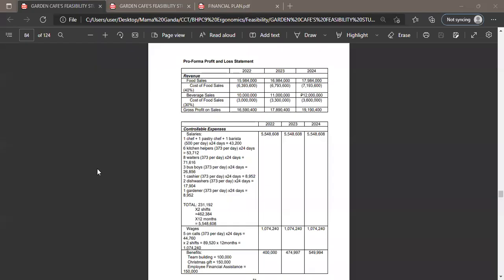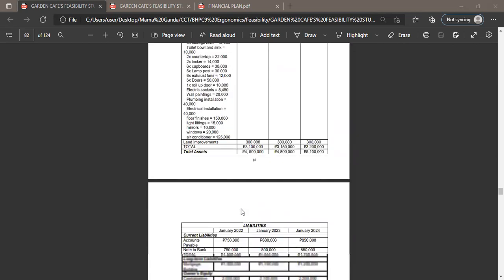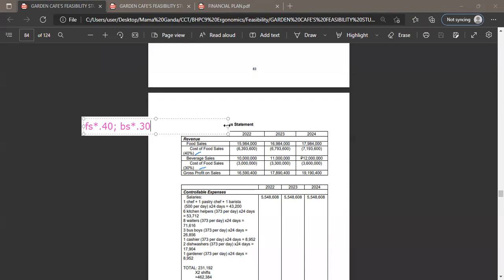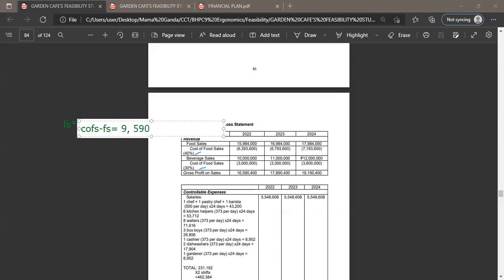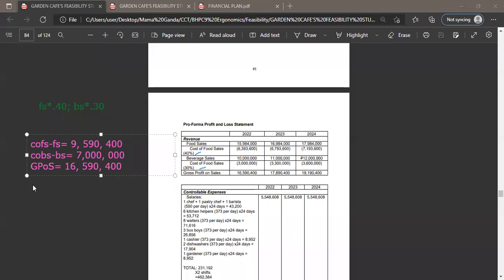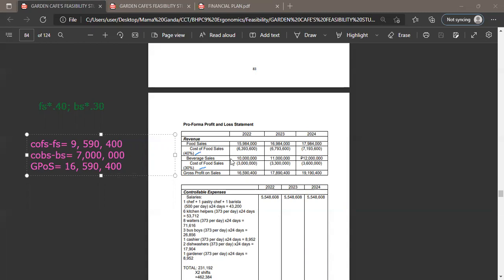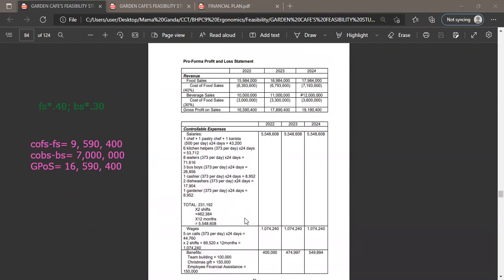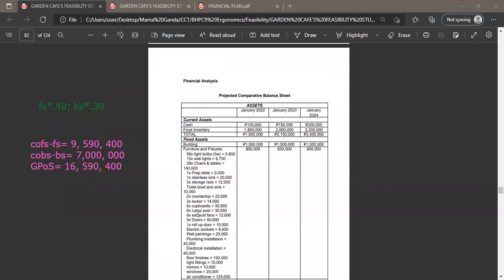Revenue Computation in Proforma in P&L Statement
Data Source: Garden Cafe Feasibility Study